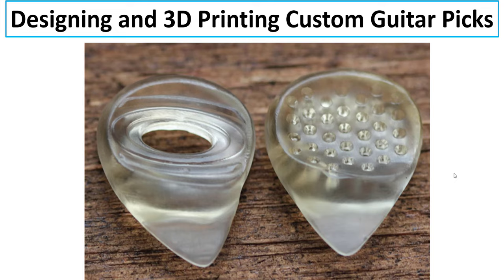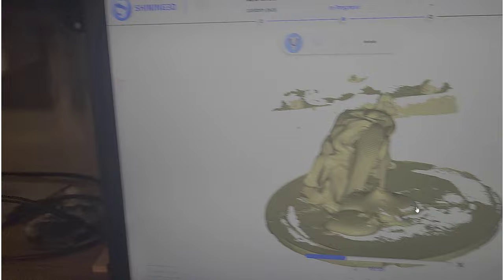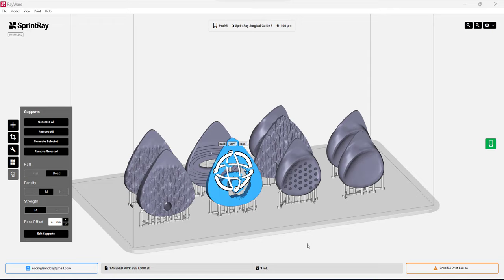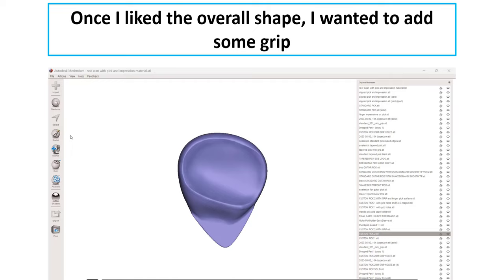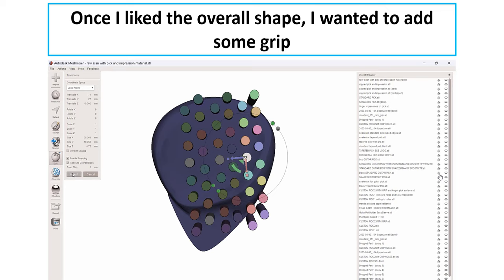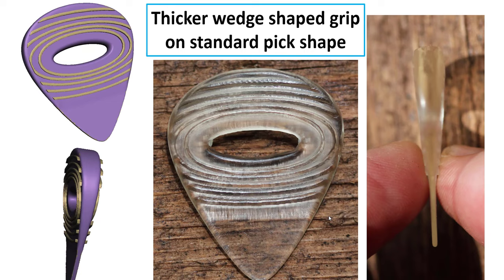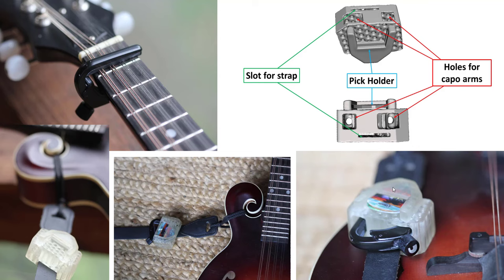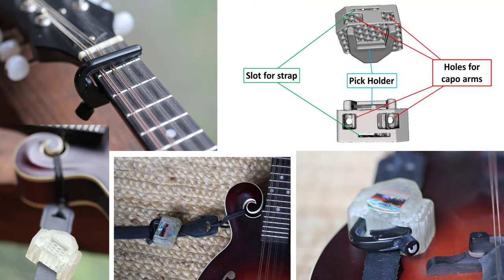Designing and 3D Printing Custom Guitar Picks